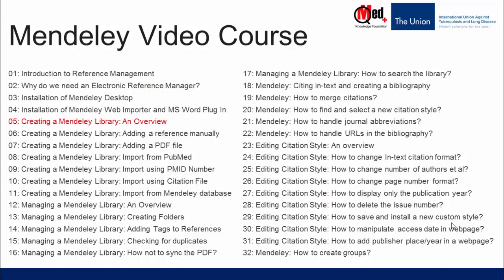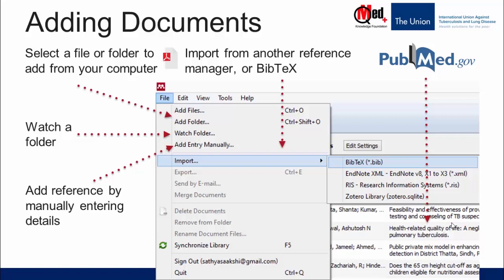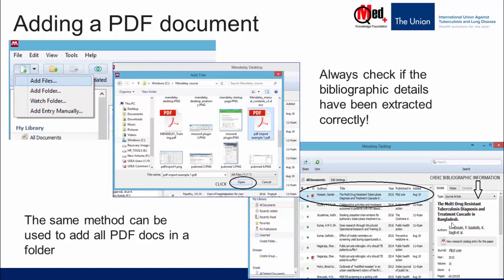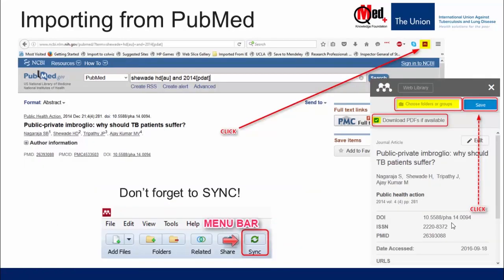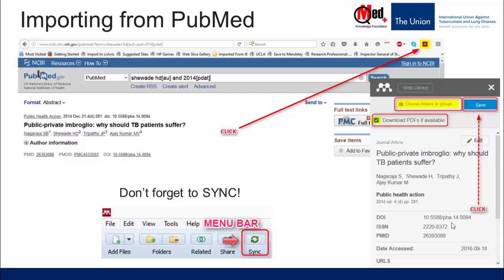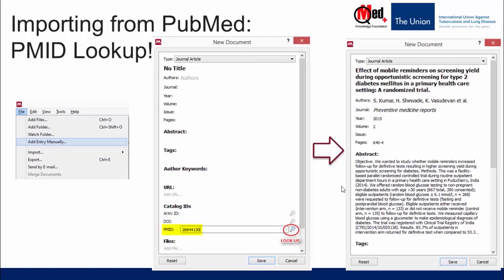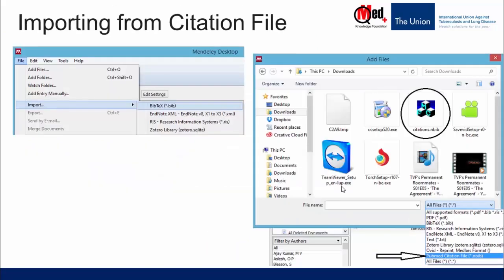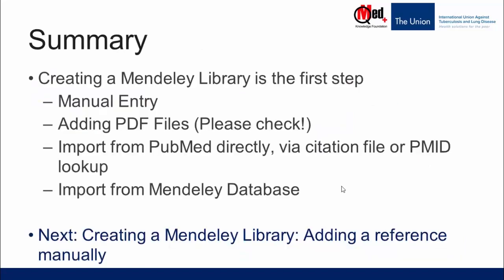Video 05: Creating a Mendeley Library: An Overview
This video provides an overview of the different methods of adding references to the Mendeley library